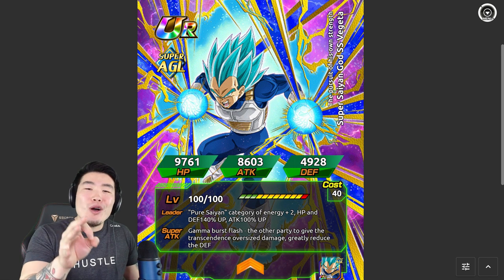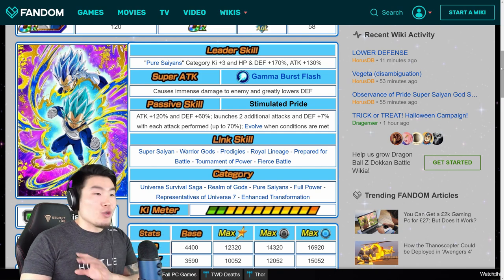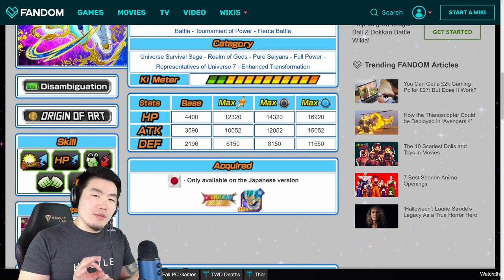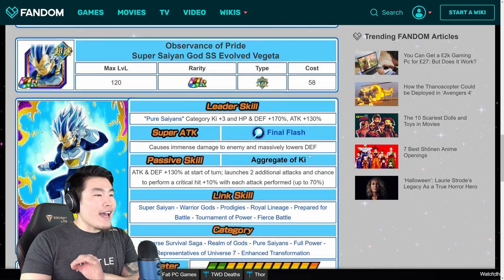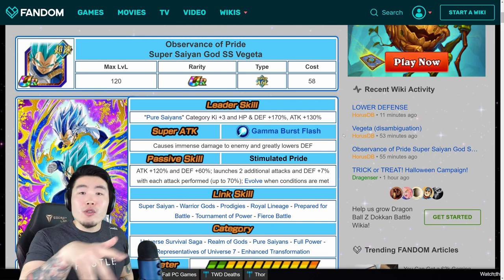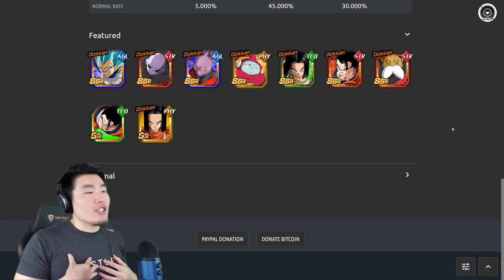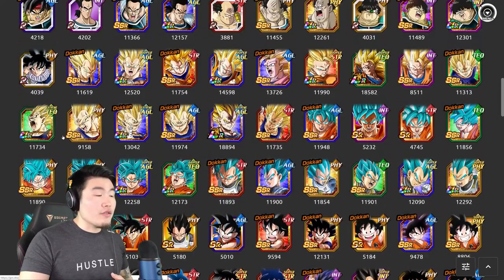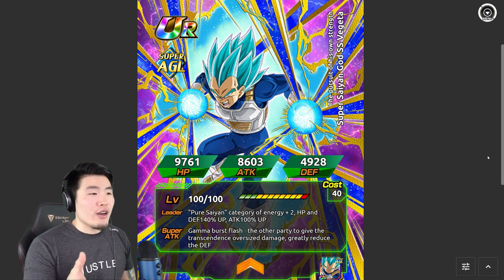SSBE VEGETA DROPS TONIGHT! Should YOU Summon?! DBZ Dokkan Battle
Let's go over the unit, the banner, and the category together!